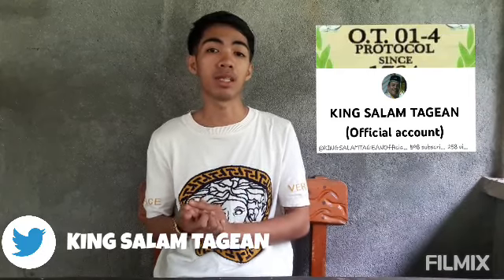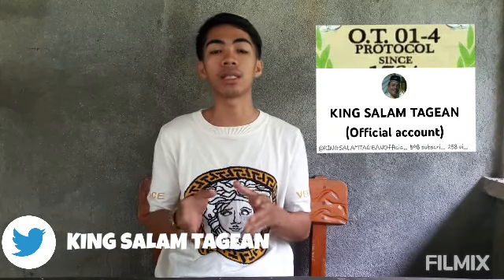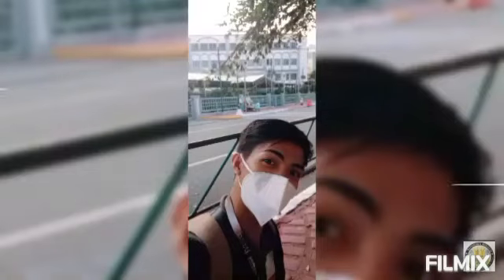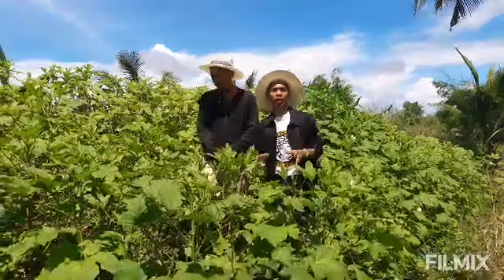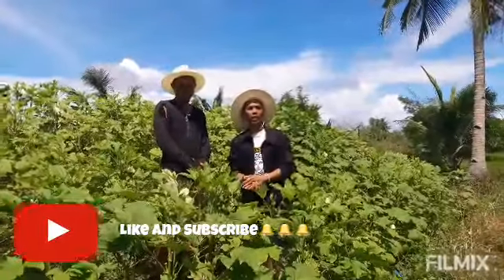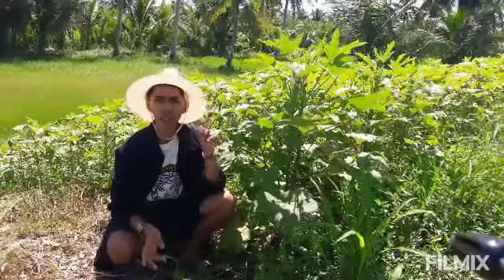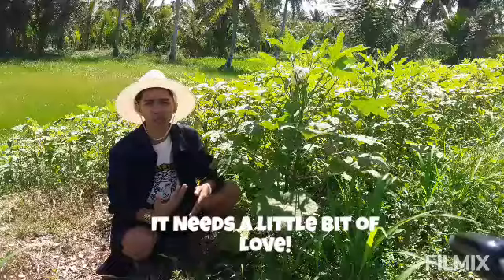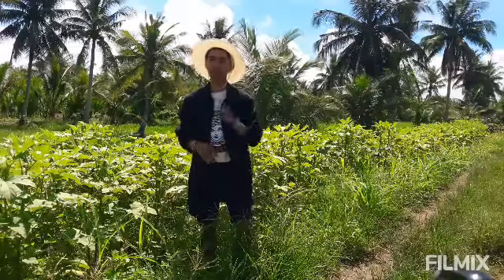What is Ladies Finger (OKRA)? It's Medicinal Use and it's Uses!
What is Ladies Finger (OKRA)? it's Medicinal use and It's uses | Lhou's Green Life

Let's Save our Very own Earth by Planting more Trees!!!🌳🌳🌳

KING SALAM TAGEAN Youtube Account!